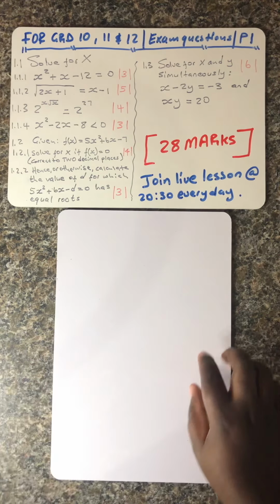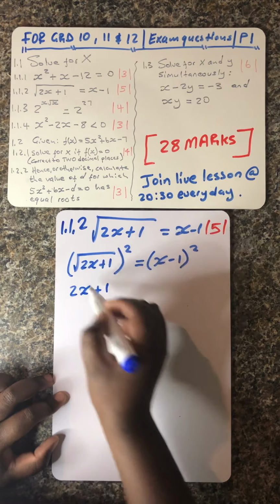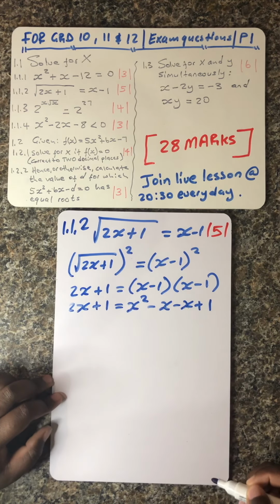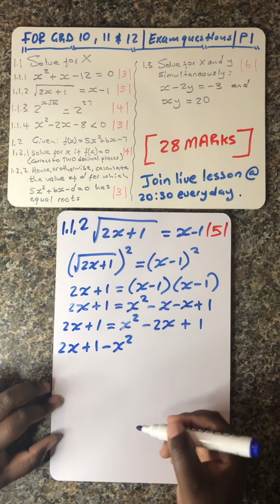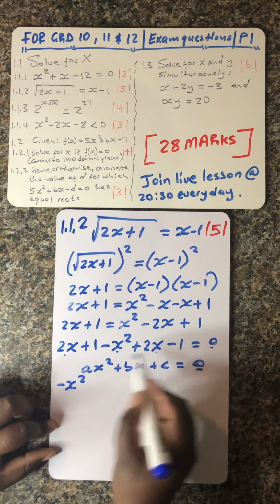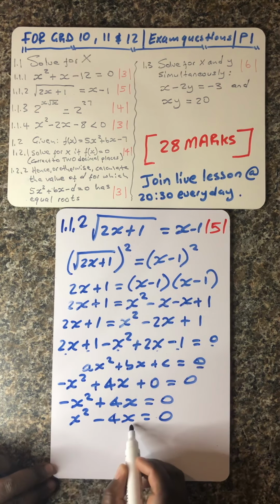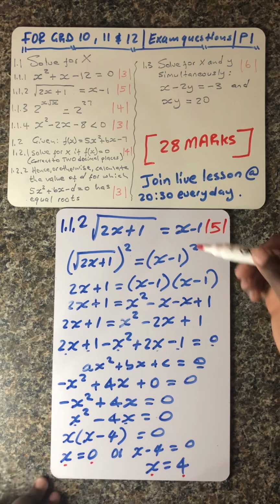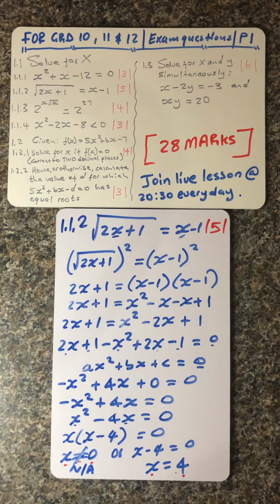Grade 12 - 1.1.2 Mathematics extra lesson | Memo